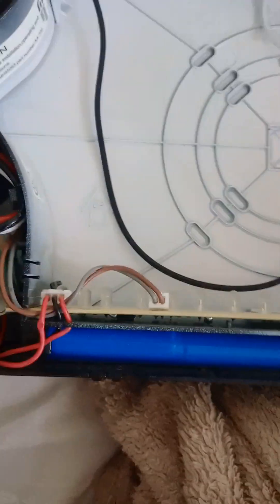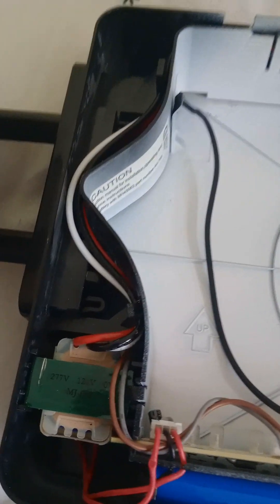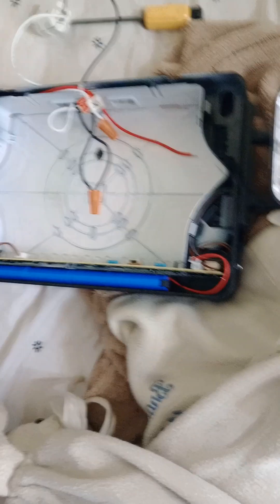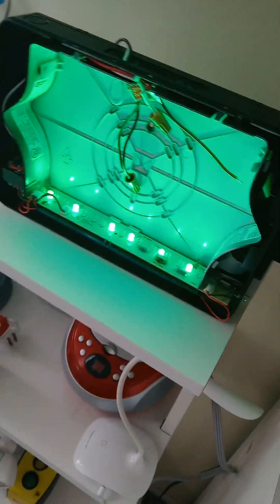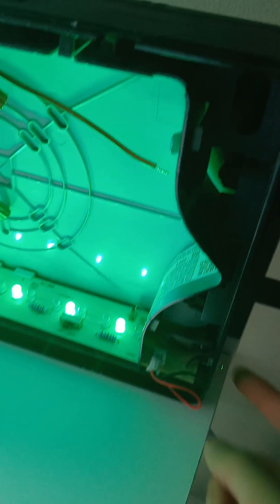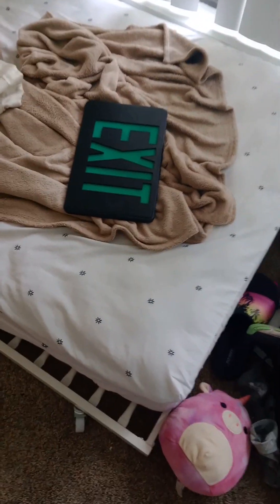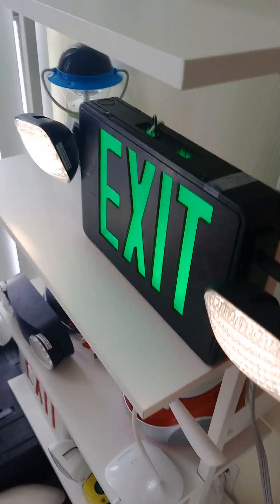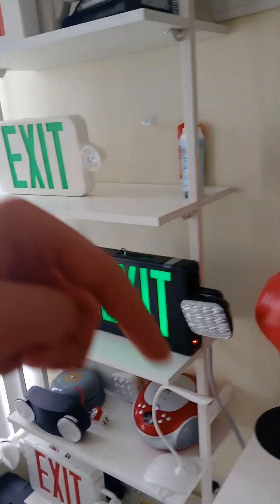How to wire an exit sign combo And how to test it